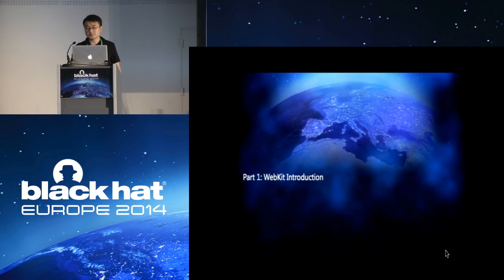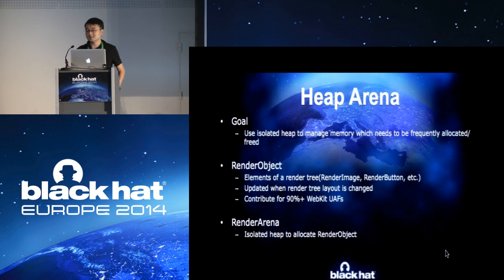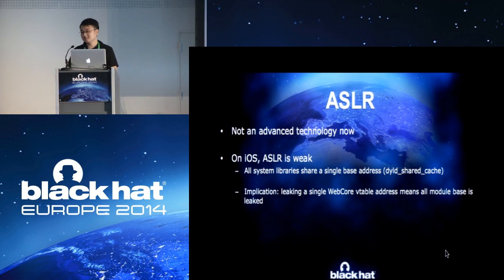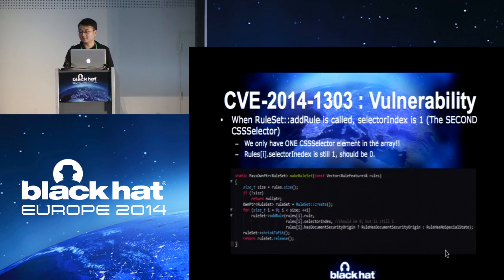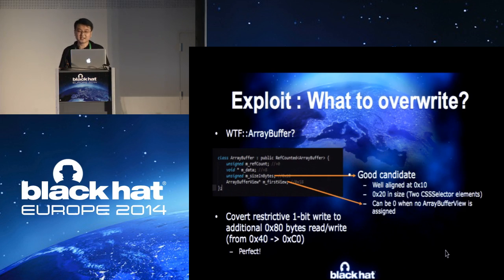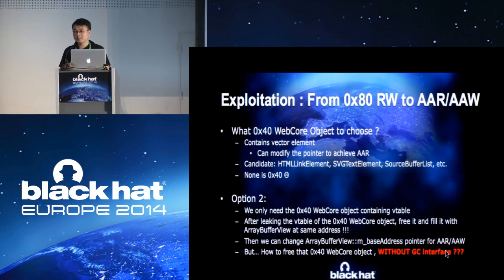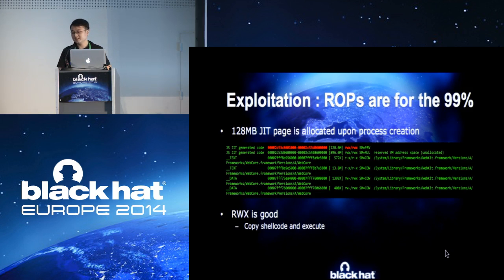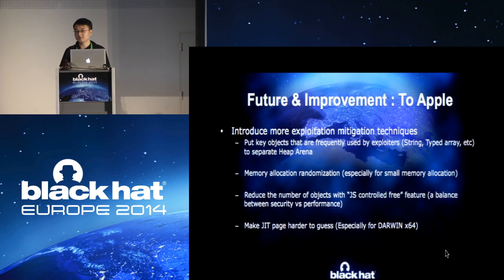WebKit Everywhere: Secure or Not?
By Liang Chen

"WebKit is widely used as a web rendering engine by applications present on almost all popular PC platforms including Windows, Mac OS X, as well as mobile platforms such as iOS and Android. Usually a single vulnerability in WebKit - either logic or memory corruption one - utilized with appropriate exploit techniques can result in a remote code execution impacting various applications, regardless of what platforms they are running on.

After years of security improvements made by Apple, Google, and other companies and communities, WebKit became one of the most secure engines amongst web rendering engines. The security improvements mainly focused on reducing the number of critical vulnerabilities such as Use-After-Free, heap overflow, etc. More importantly, exploitation mitigations implemented in WebKit and its corresponding JavaScript engines (JavaScriptCore and V8) also dramatically increased the difficulty level of a successful exploitation.

Difficult, but not impossible.

Despite the strong security, defeating WebKit-based applications is still feasible. In this talk, I will discuss the details of these security enhancements and the approach I took to defeat them. The talk will be illustrated by demos of two exploits. The first one is a Webkit vulnerability deployed using several advanced exploit techniques to deliver a remote code execution that doesn't rely on Heap Spray technique and can be reliably ran on x64 Safari browser. The second one will demonstrate that similar techniques also apply to mobile applications.

At the end of our talk, we will provide recommendations on how to improve security of WebKit-based applications."